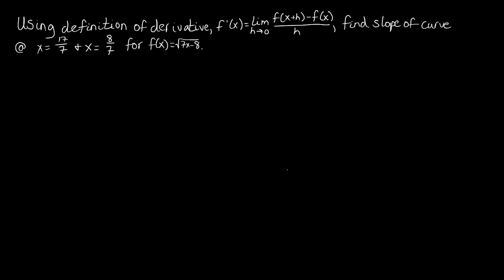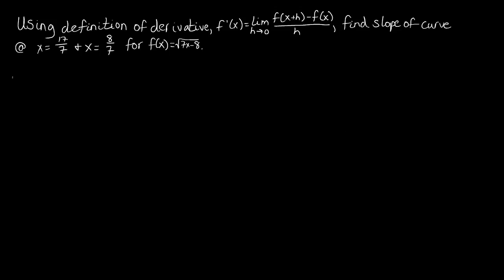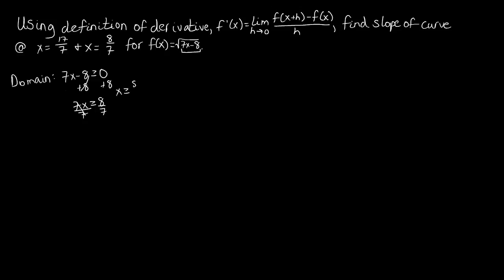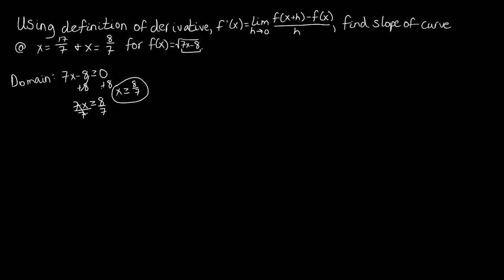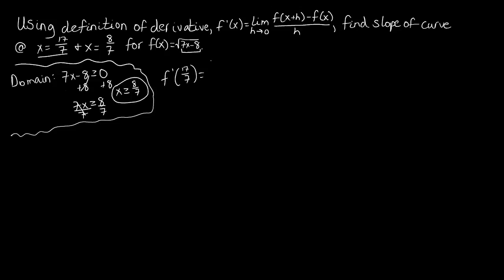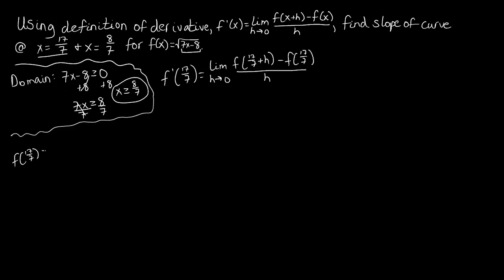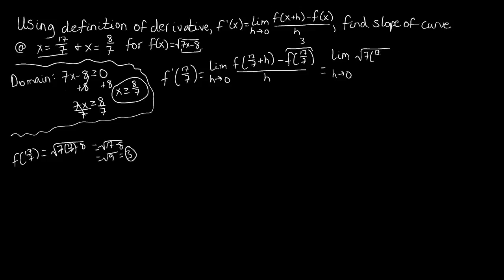Section 3.1 Slope of Curve at a Point Problem 6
Using the Definition of the Derivative and following the same process as Finding the Slope of a Tangent Line of a graph at a point, we find the Slope of the Curve at 2 different points.